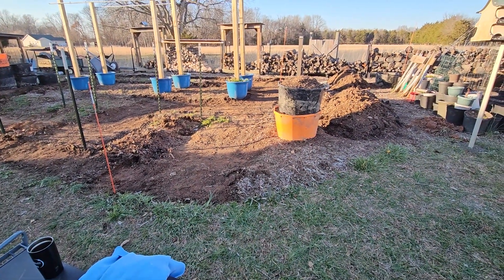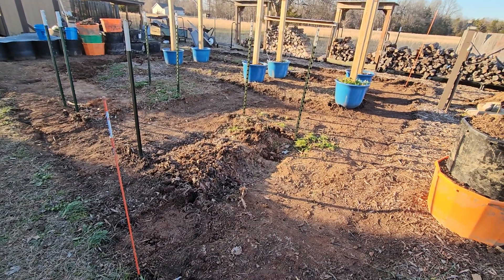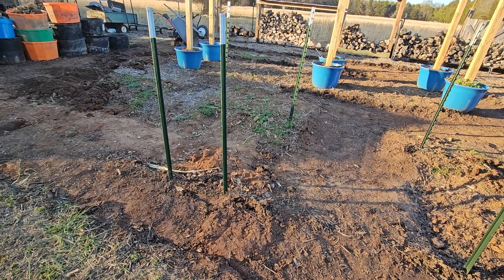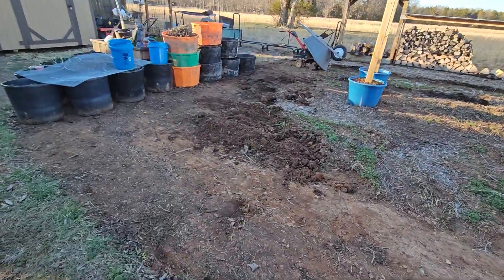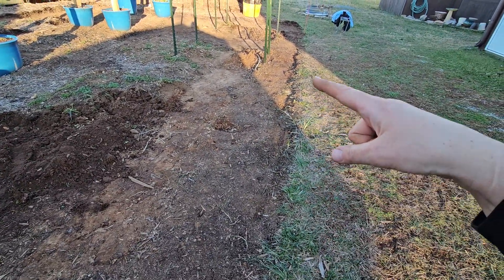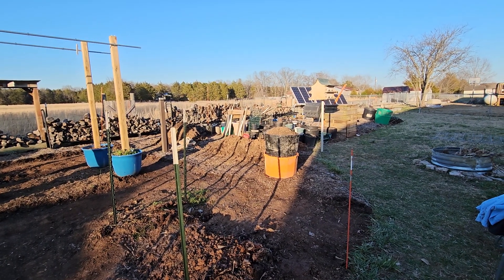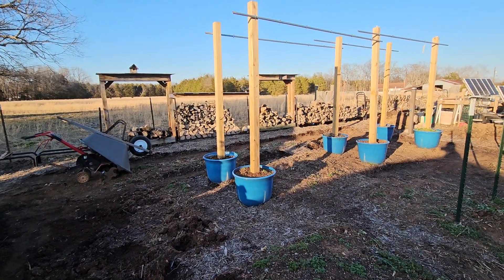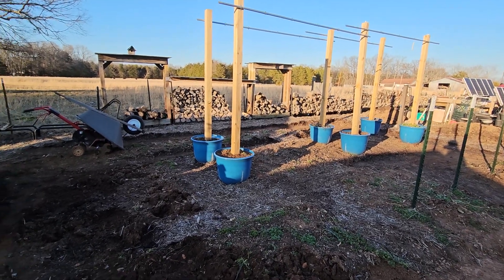feb 20th 2024